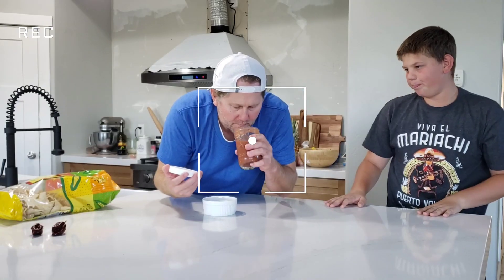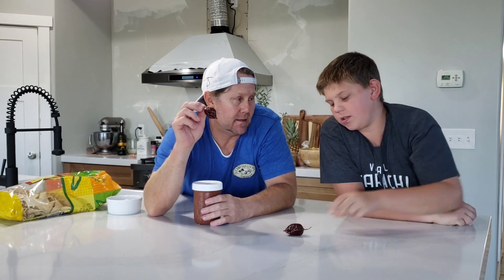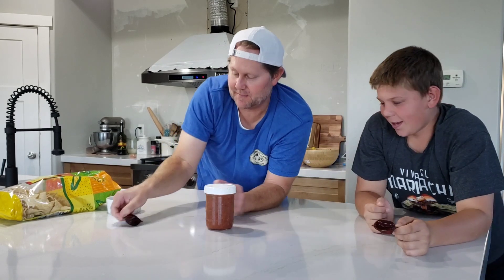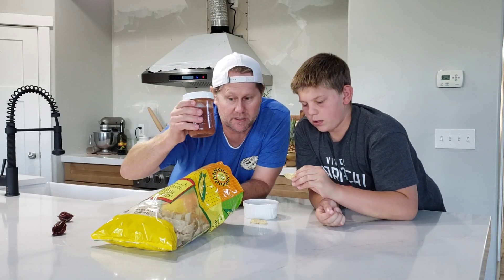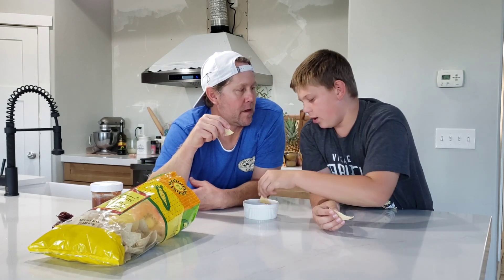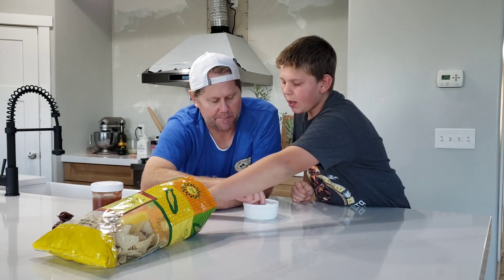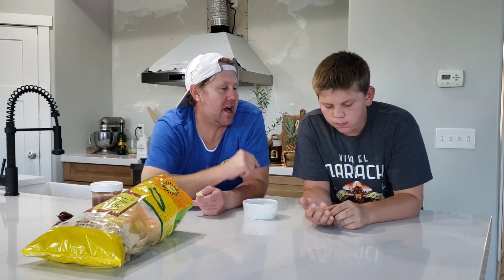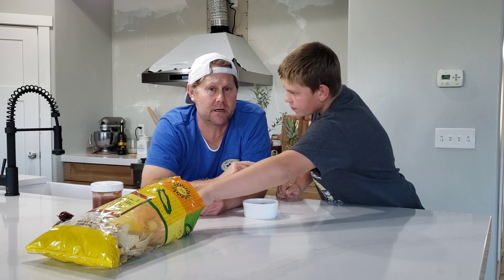We ate Trinidad Scorpion Salsa! 🦂🔥🌶️🔥🦂 Fresh from the Garden!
Spicy Good review of our very own Fresh Trinidad Scorpion Salsa!  Enjoy!